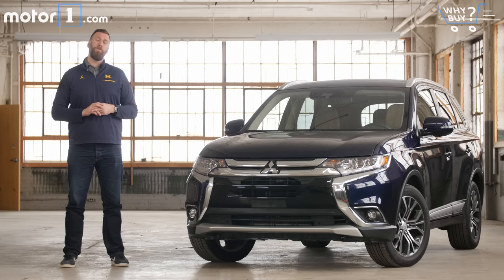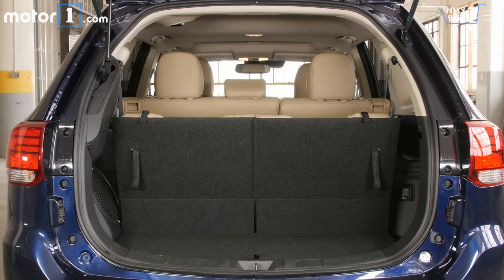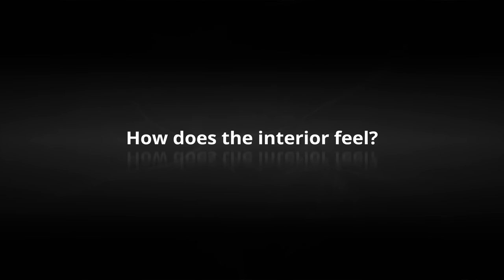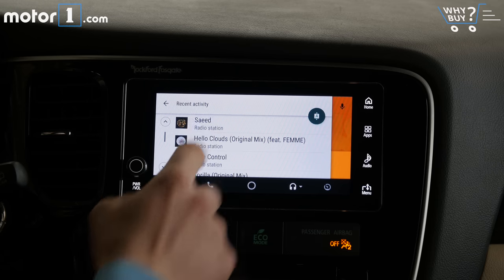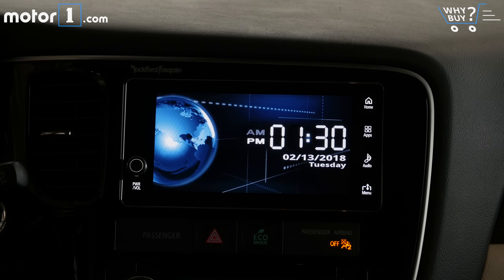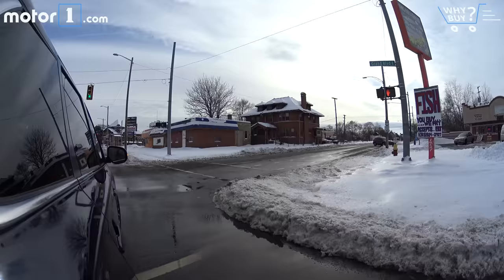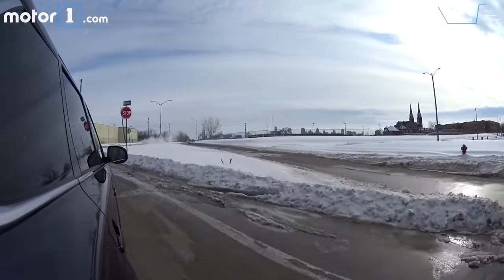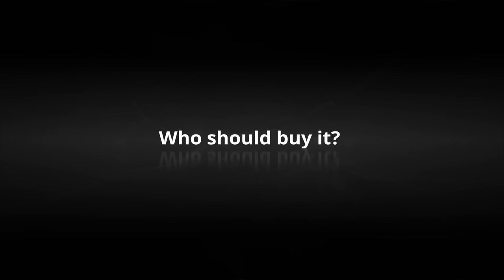Why Buy? | 2018 Mitsubishi Outlander Review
Motor1 Executive Editor Seyth Miersma takes Mitsubishi’s three-row Outlander for a spin to see if it’s enough to keep Mitsubishi relevant in the American crossover market.

I’m an avowed Mitsubishi fan. In fact, the now-deceased Lancer Evolution remains one of my very favorite models of all time (I even spent a day arguing its case with a colleague a few years back.)

As a fan of the brand, every time a new Mitsu rolls into the parking lot, I’m hoping for a change of form. That’s because, frankly, the current crop of cars and SUVs hasn’t been very inspiring.

I was crossing my fingers when the 2018 Outlander GT was scheduled as our next Why Buy? subject – this would be my first time in the compact ute since its last redesign. Sadly, for Mitsubishi enthusiasts and normal car buyers alike, the Outlander doesn’t seem to be a curative for the flagging brand’s reputation. Watch this week’s review to find out.

SPECIFICATIONS:
Engine: 3.0-Liter V6
Output: 224 Horsepower / 215 Pound-Feet
Transmission: 6-Speed Automatic
EPA Fuel Economy: 20 City / 27 Highway / 22 Combined